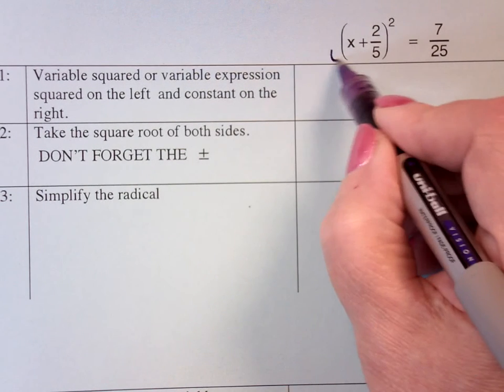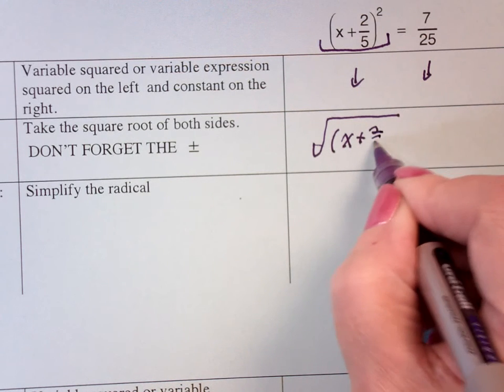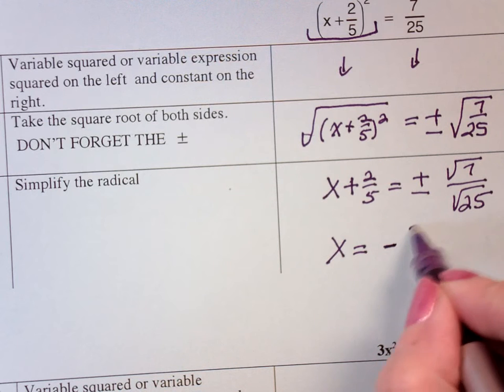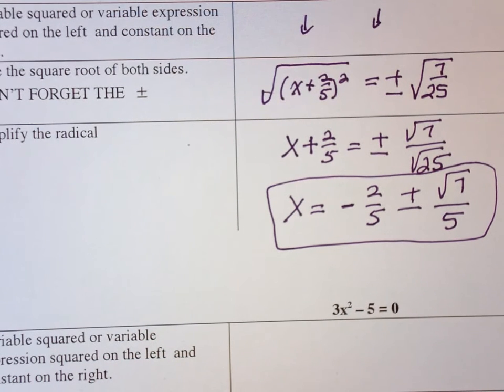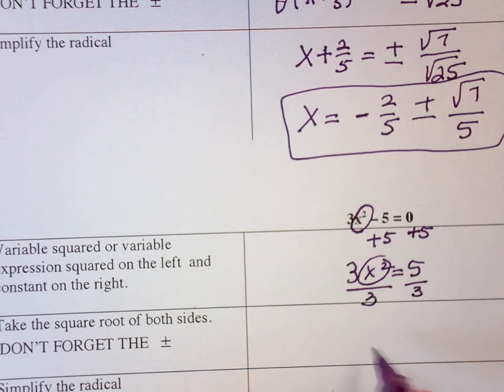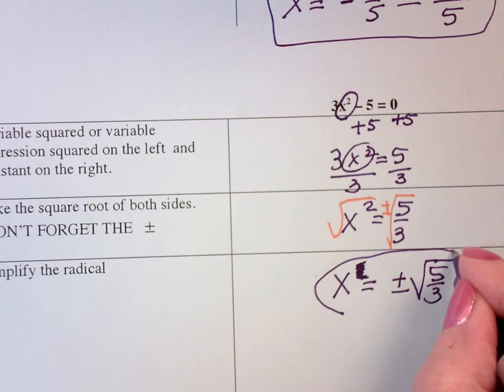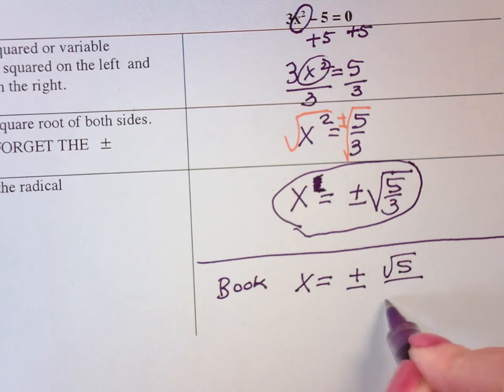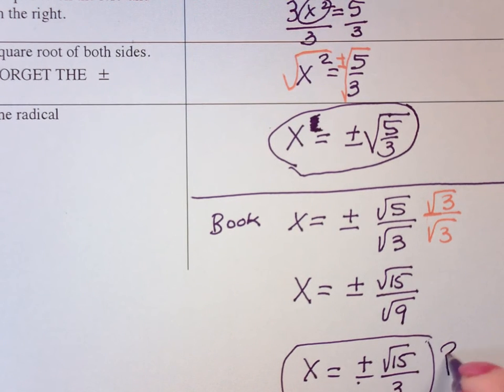120 9 2 page 3